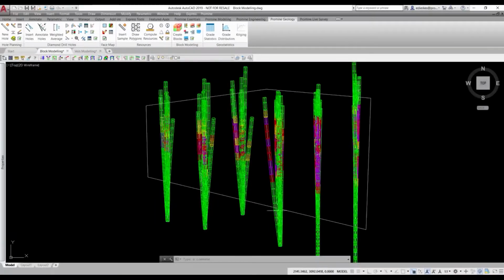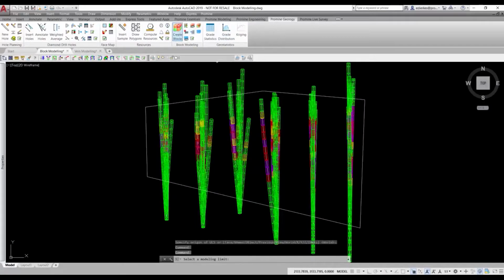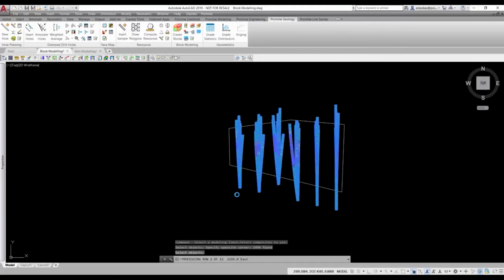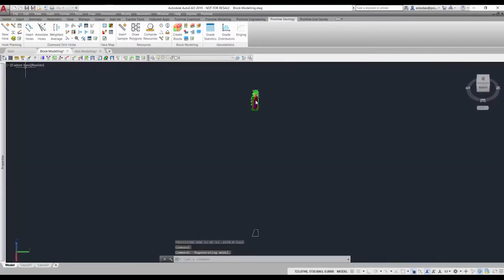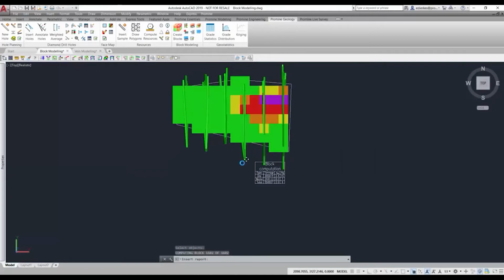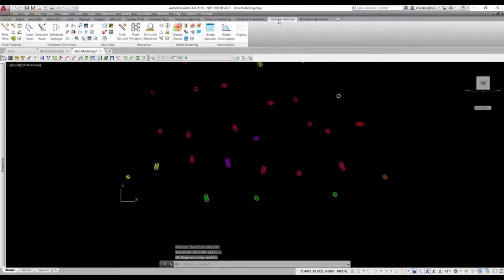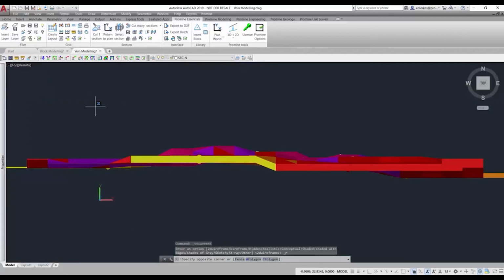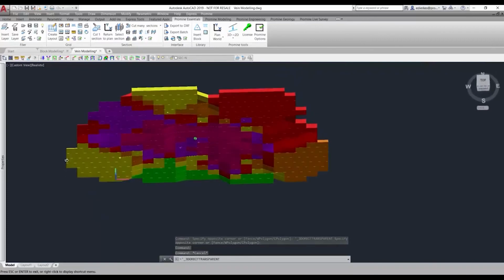Geology | Block Modeling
Create accurate block models from drill holes or import your block model in any of the industry standard file formats then carry out various resource calculations.